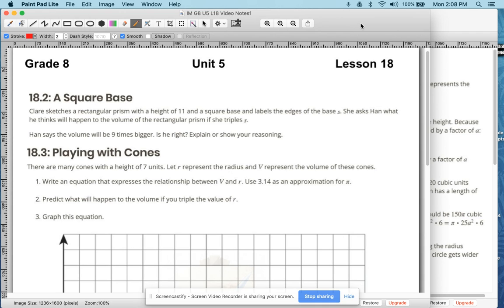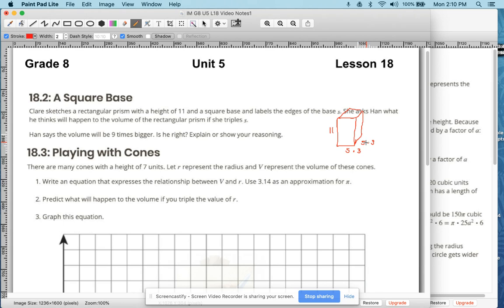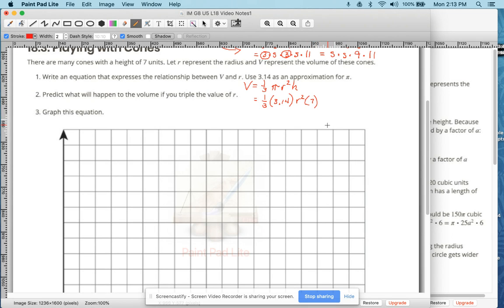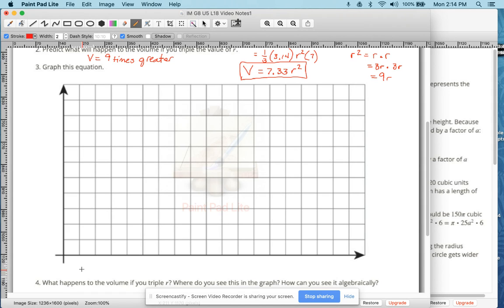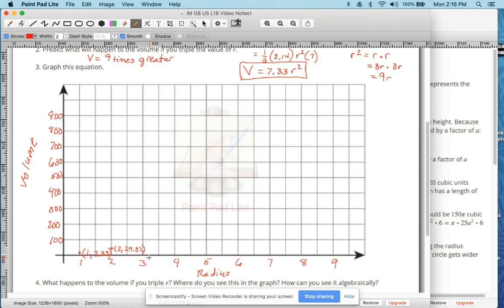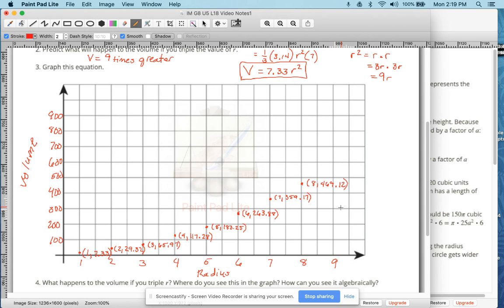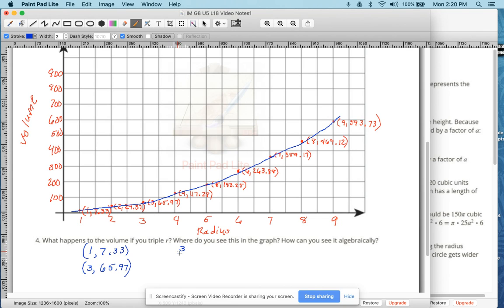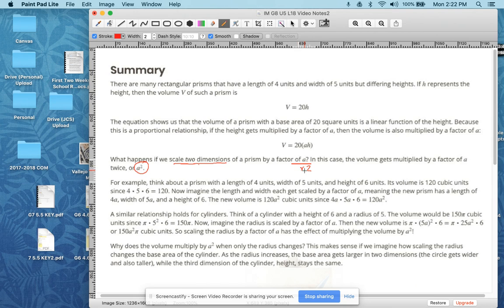IM G8 U5 L18